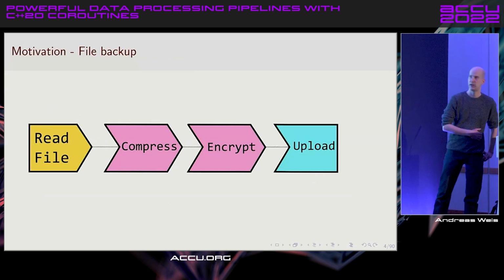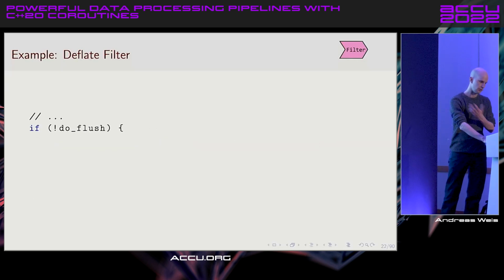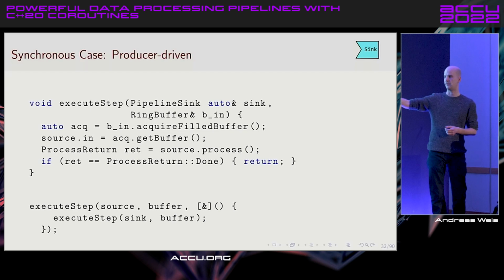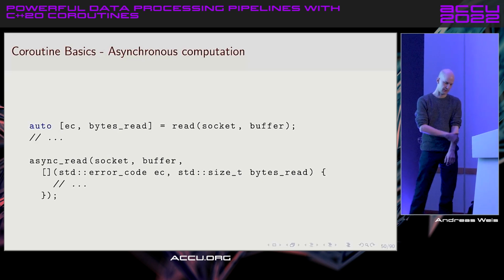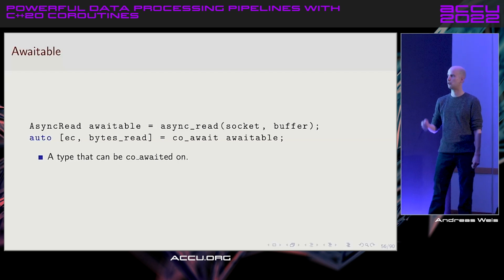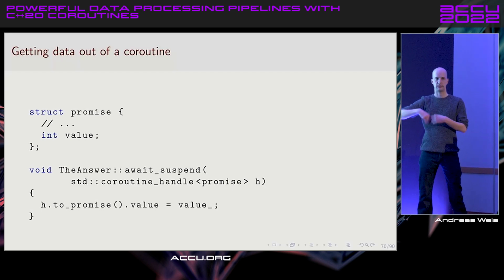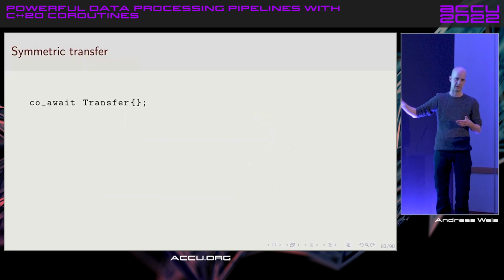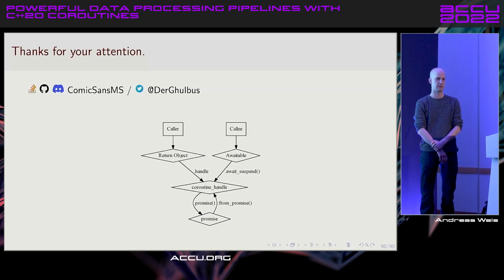Powerful Data Processing Pipelines with C++20 Coroutines - Andreas Weis - ACCU 2022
Data processing is at the core of many applications. A useful abstraction for building such systems is the notion of a data pipeline, composed of a number of distinct processing steps. Designing a general solution for building such pipelines turns out to be surprisingly challenging though, in particular if we want to execute the different processing steps concurrently.

We will start by exploring various examples of processing steps and will see how those introduce different requirements that complicate the design of a general solution. We will explore what a universal composable interface for a generic data processing step could look like. We will then motivate how the resulting system can be simplified further by the introduction of coroutines. We will investigate the different ways of how data can be passed between processing steps with C++20 coroutines and arrive at a system that is both easy to use for developers and efficient at runtime.

This talk will be a hands-on exploration with lots of code examples. No prior knowledge of coroutines is required.

Andreas Weis

Andreas has been writing software professionally for more than 10 years, working in areas ranging from real-time graphics to distributed systems to embedded systems. He enjoys hiding complex functionalities behind powerful type-rich interfaces and likes it very much when the compiler finds his bugs for him. Andreas is one of the organizers of the Munich C++ user group, where he gets to discuss these topics with others on a regular basis.

He currently works for Woven Planet, where he works on building modern software for use in safety critical systems.